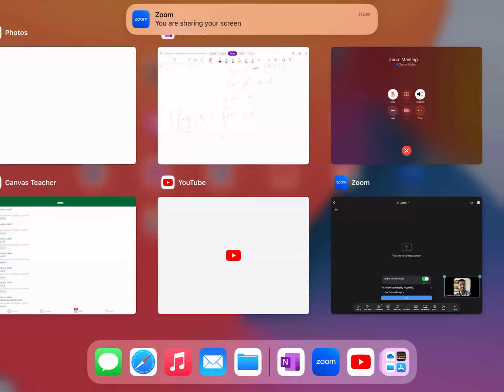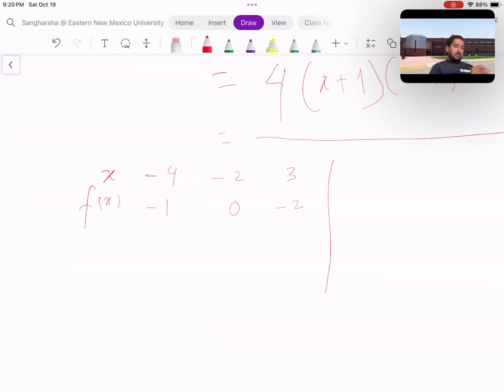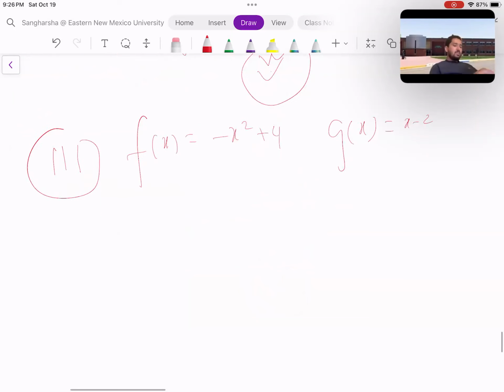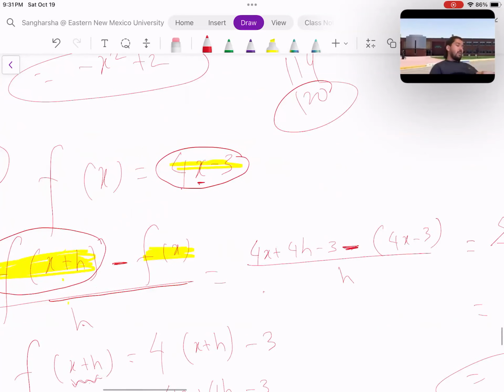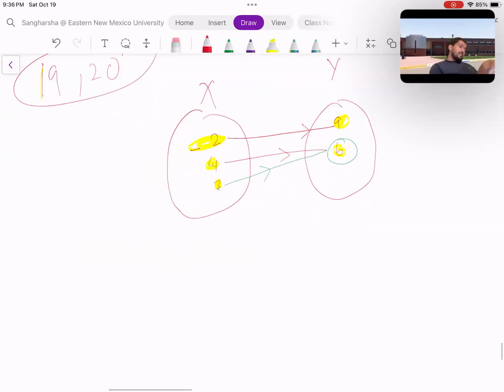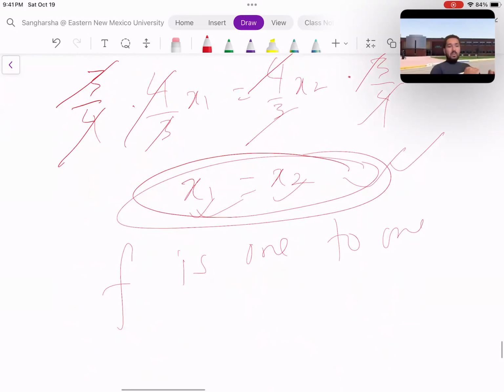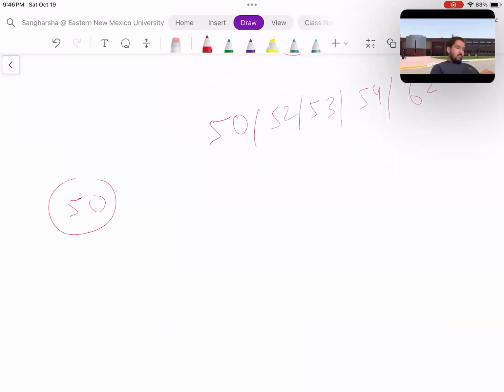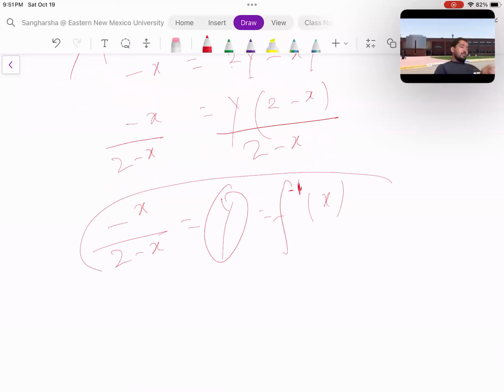Exam 3: Review Part 3